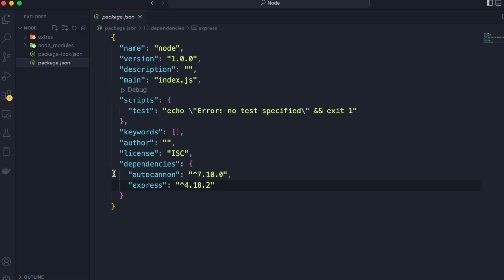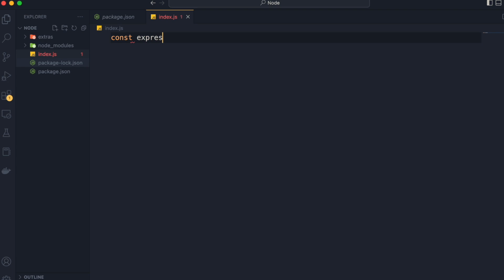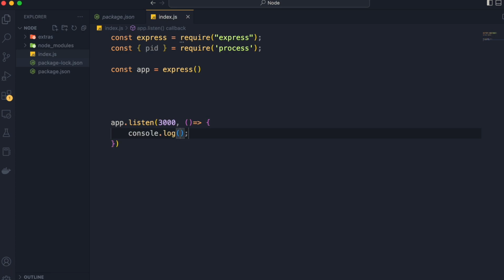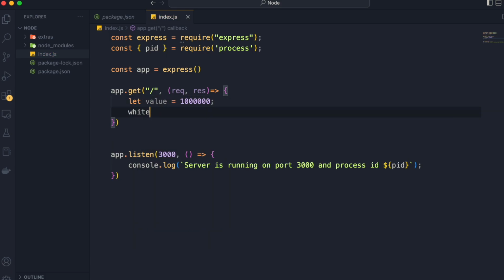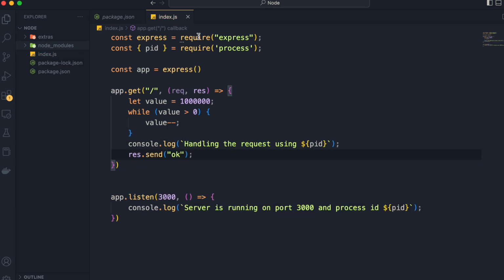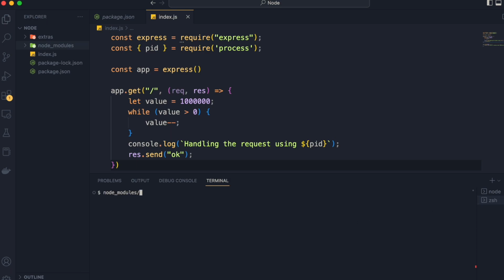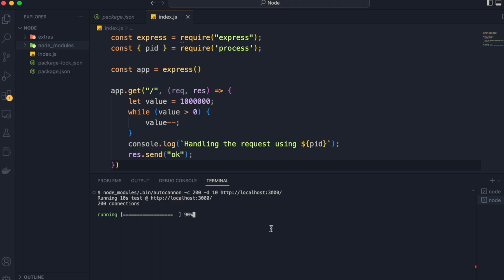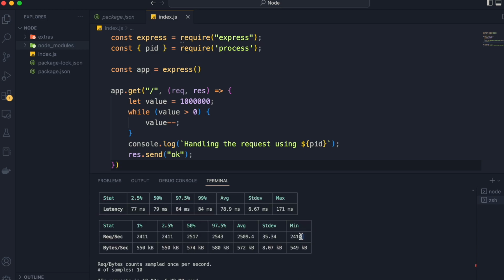Loading express server with 200 concurrent request for 10 sec to check how many request it can serve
In this video we load our express server to check how many request it can serve in 10 seconds two times and we compare both these with each other to get the average value.